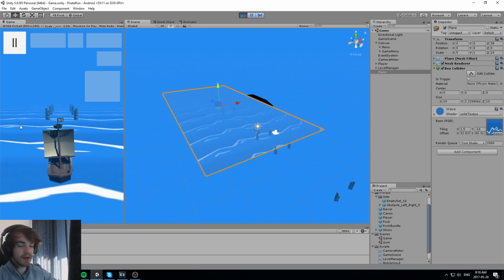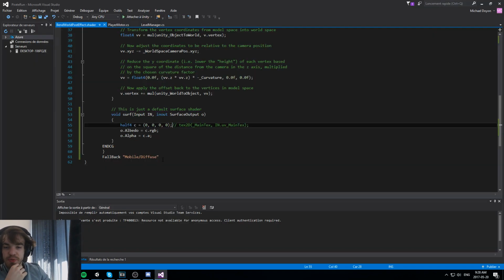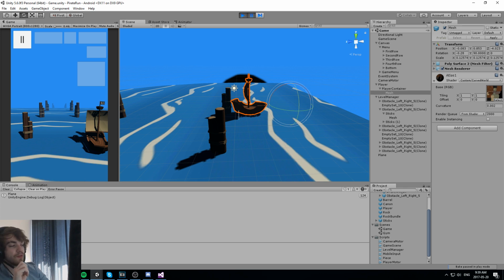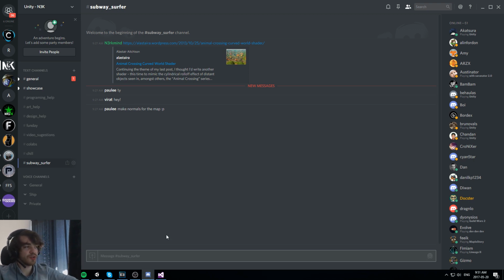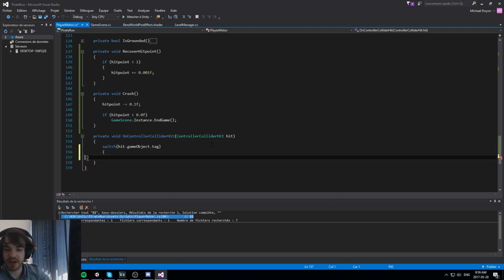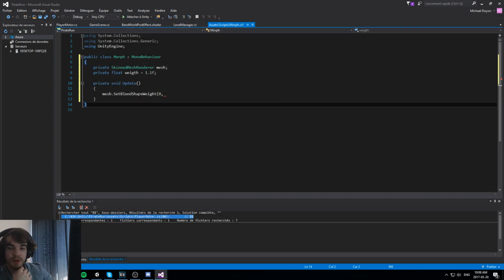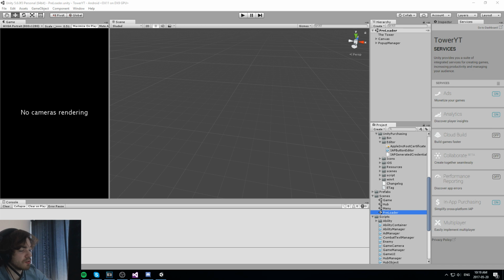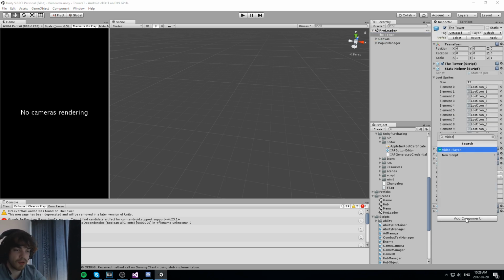[LIVE] Subway surfer , bending the world